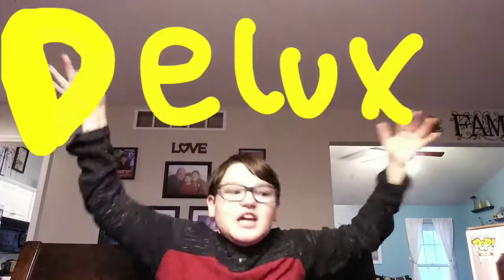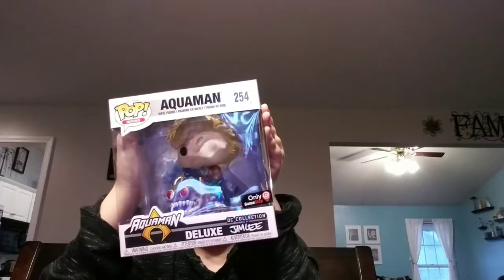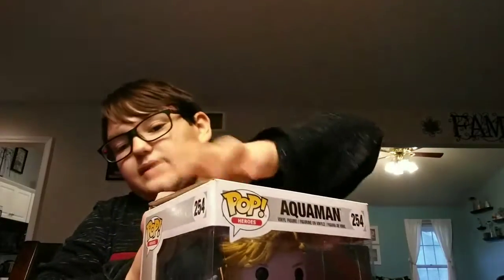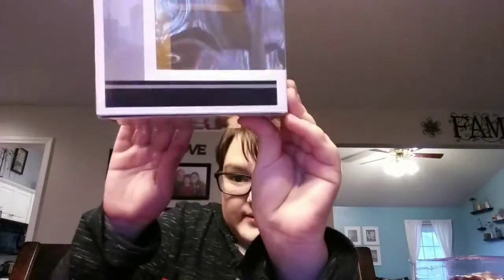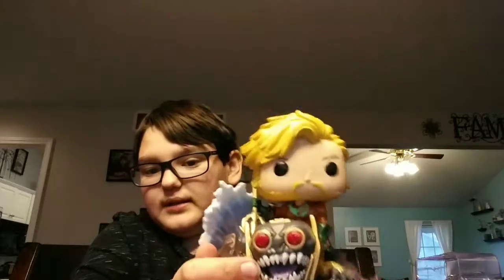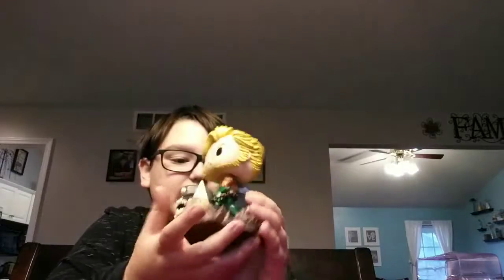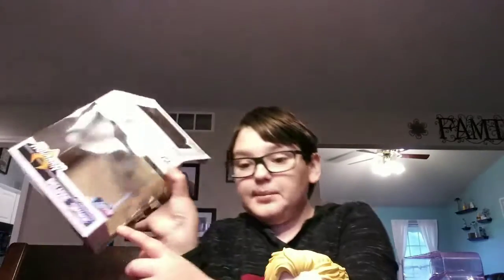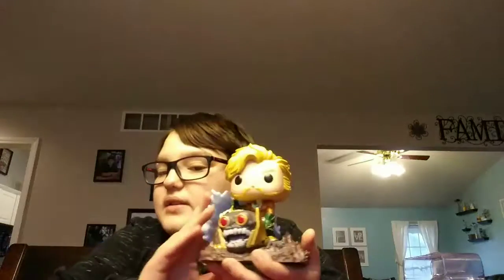HE ndrix's POP Review EP 139 [Deluxe edition]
I unboxed review and rate Aquaman Jimlee Deluxe Funko POP!!!